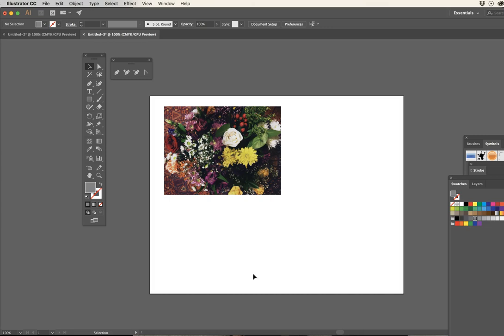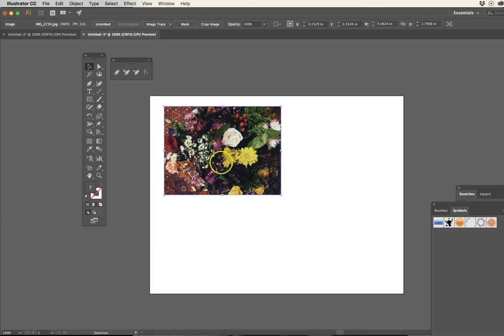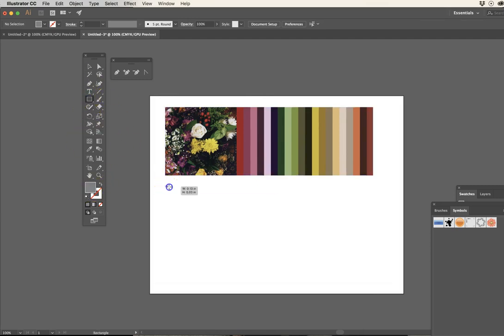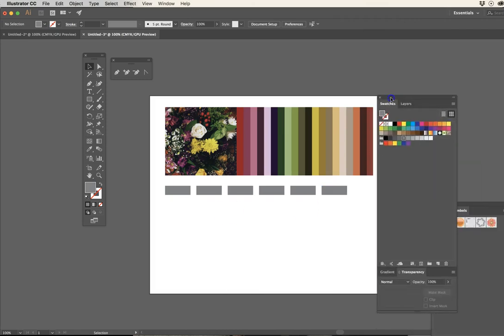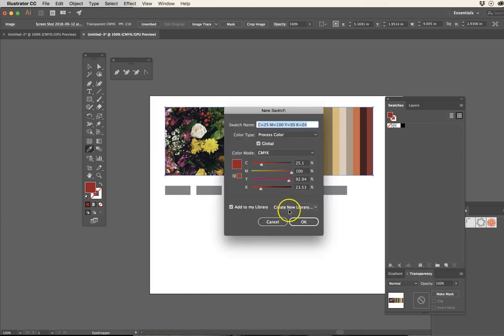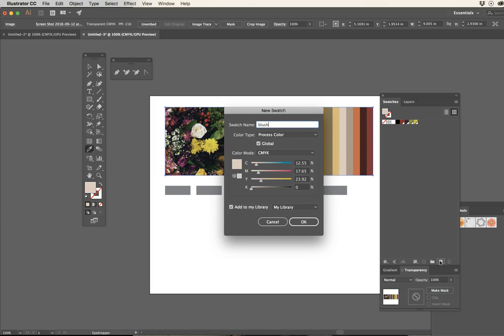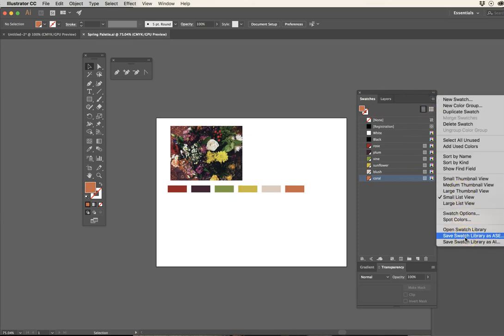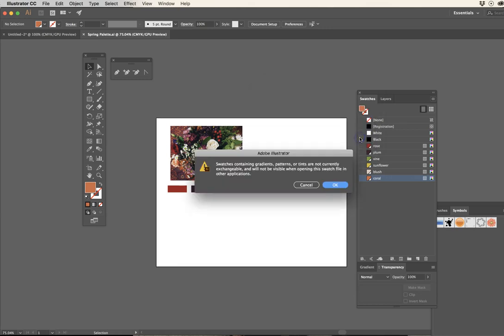ADOBE ILLUSTRATOR for FASHION_Creating Color Palettes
In this video, we'll create a basic color palette in Illustrator.

We'll be using a color palette generator to extract the most common colors then sampling the colors to save to our SWATCHES Panel. We'll be creating color chips, adding new color swatches and learning about how to use our colors across various documents and programs (.ase)